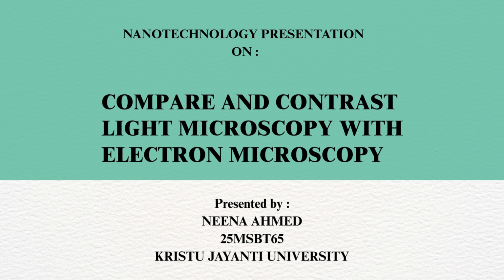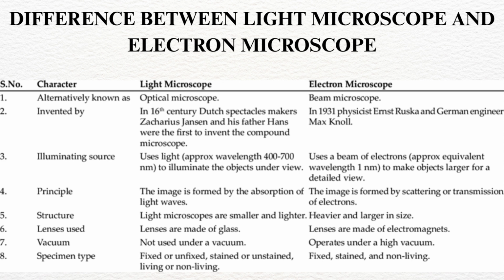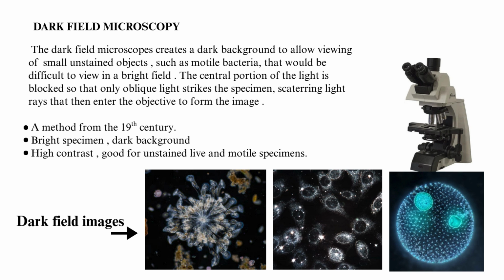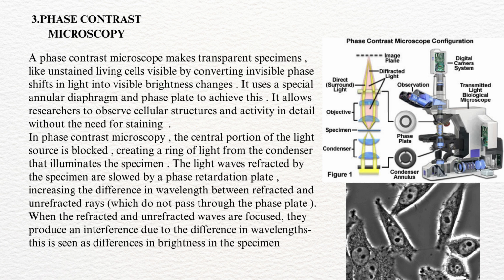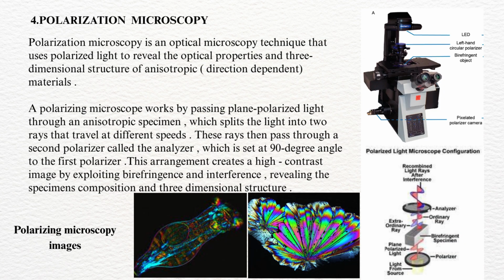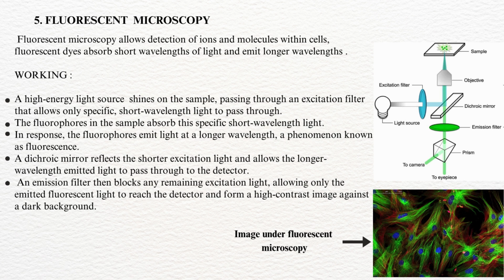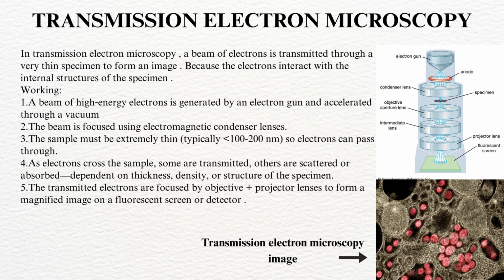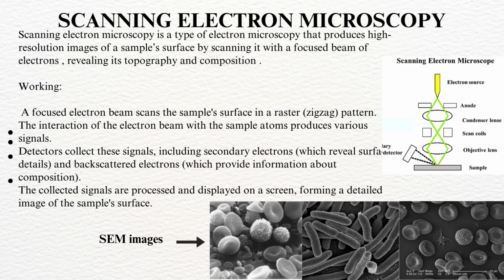COMPARE AND CONTRAST LIGHT AND ELECTRON MICROSCOPY WITH RECORDING Neena Ahmed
🔬 Ever wondered how scientists see the incredibly small details of life? In today's video, we dive into the world of microscopy, comparing and contrasting traditional light microscopy with cutting-edge electron microscopy! 🚀 Discover the strengths and weaknesses of both techniques, how they shape our understanding of biology at the cellular level, and best of all—witness unique recordings of samples under each method. From magnificent images to critical insights, this informative video will help you choose the right microscopy technique for your research. 🔍✨Microscopy